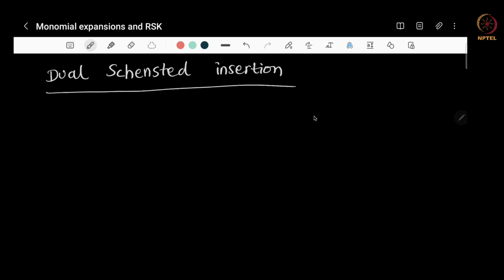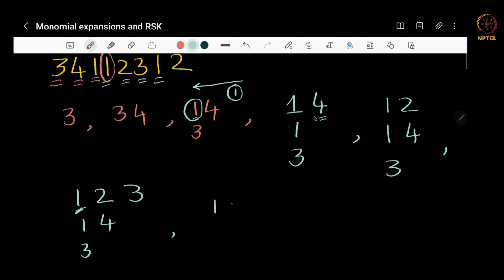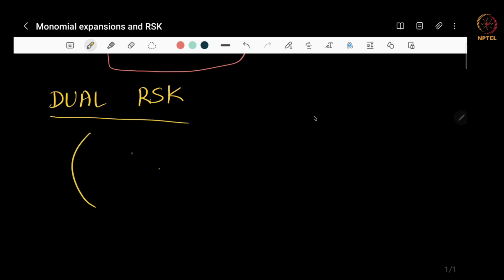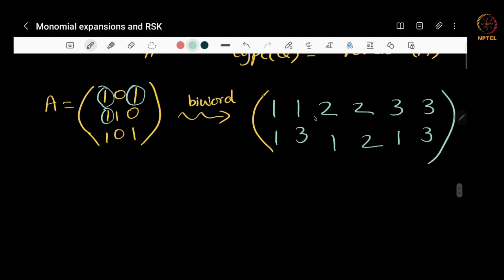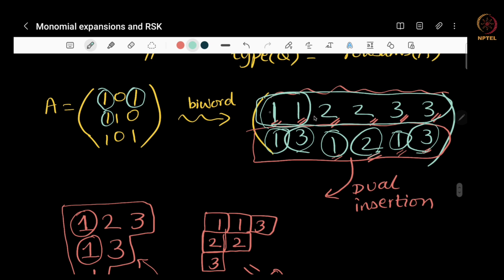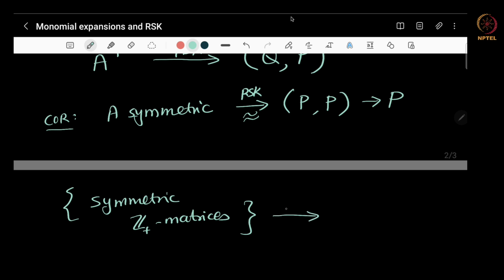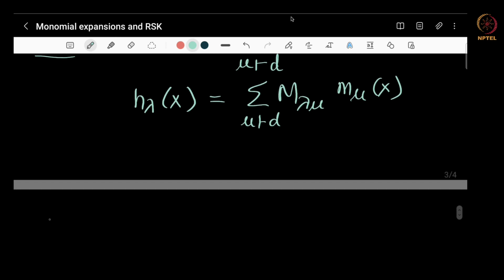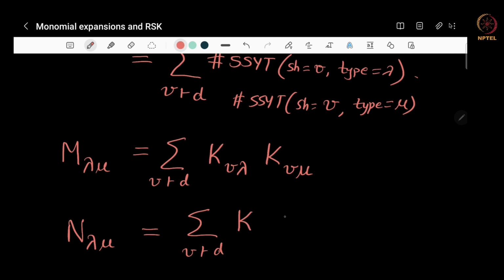Monomial expansions and RSK